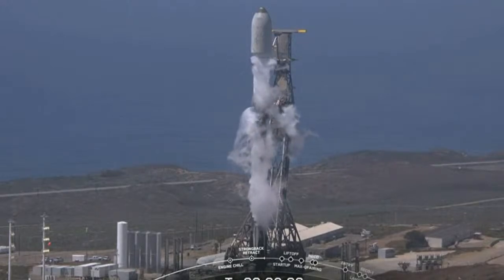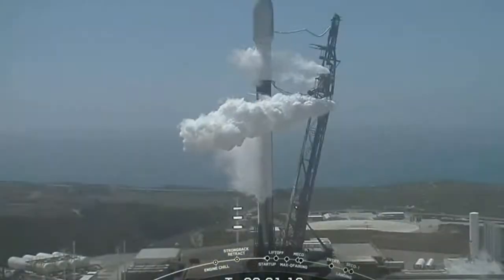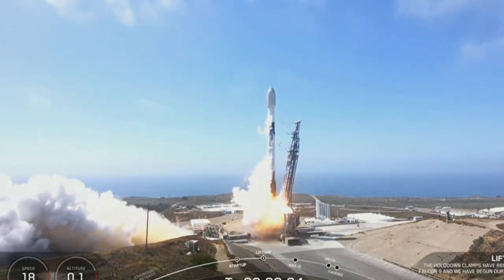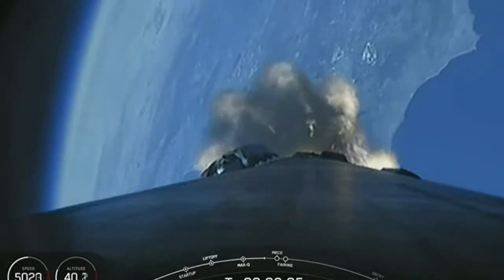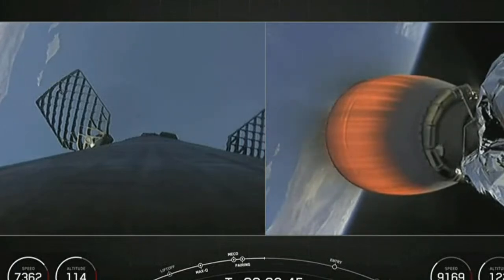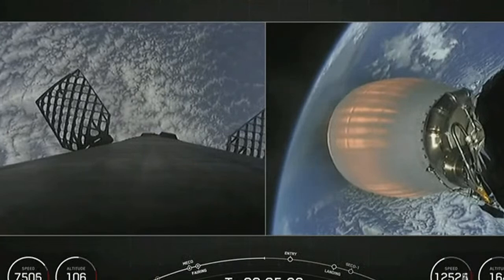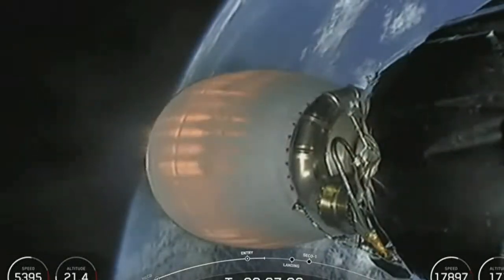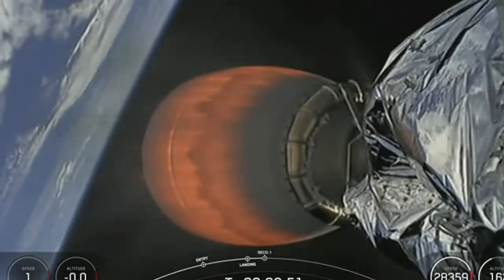WATCH LIVE: SpaceX to launch satellites into orbit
WATCH LIVE: A SpaceX Falcon 9 rocket is getting ready to launch 46 Starlink satellites to low-Earth orbit from the Space Launch Complex at Vanderberg Space Force Base in California.